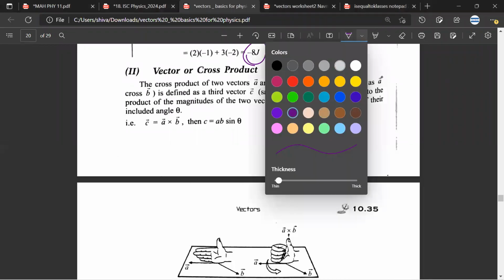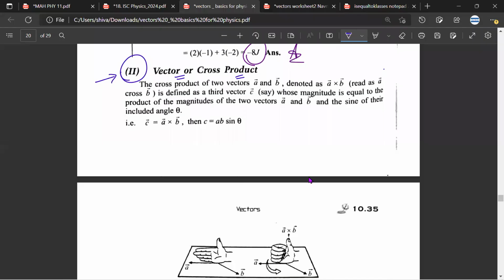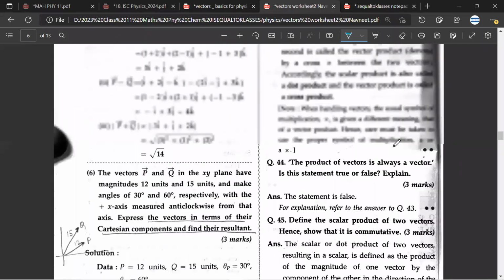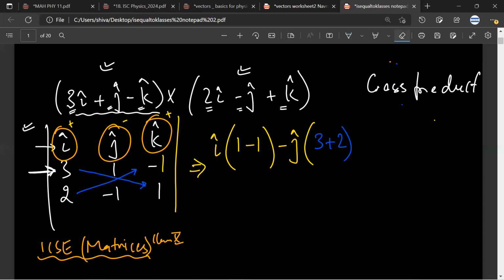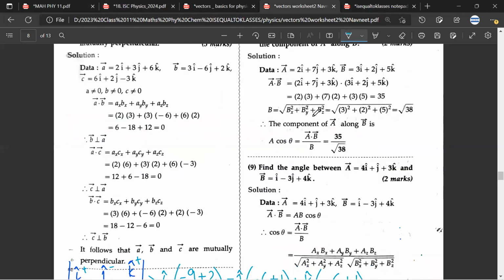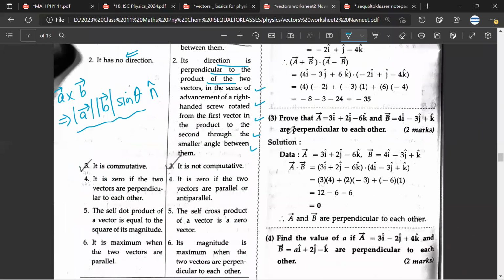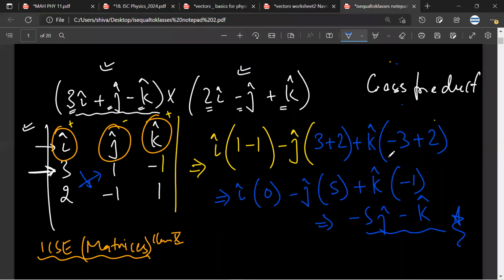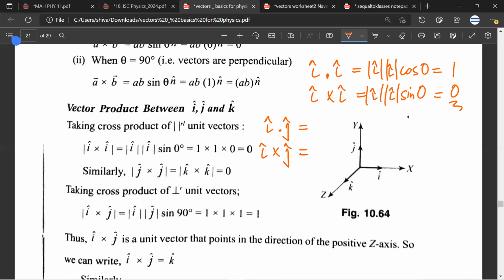part3 | VECTOR PRODUCT Class 11 MATH TOOLS for PHYSICS | Bridge Course | Class 12 Maths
example of cross product class 11 questions on cross product class 11 properties of cross product class 11 cross product of two vectors example questions on dot and cross product class 11 pdf dot product and cross product examples What is cross product class 11? What is cross product explain? What is a vector product class 11? What is Dot and cross product class 11?

timestamp
00:00 revision
02:45 cross product
08:02 ex2_crossproduct
09:40 difference(dot|cross)
15:16 cross product properties
16:00 i j k treatment
17:45 HW